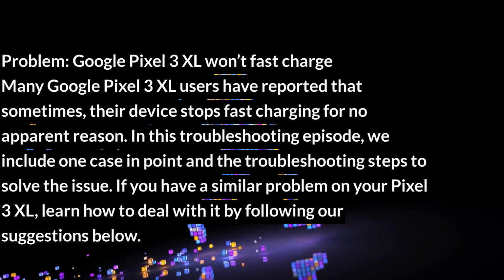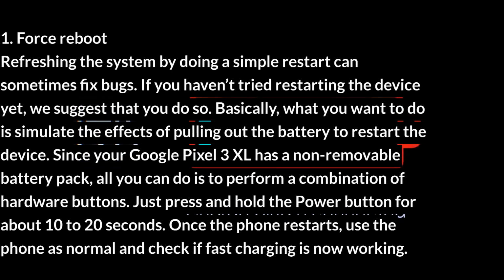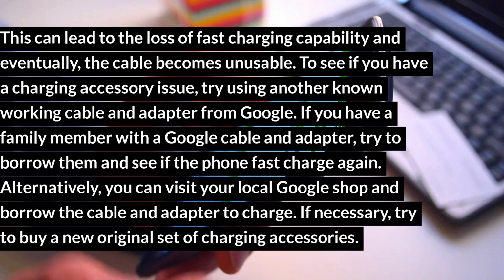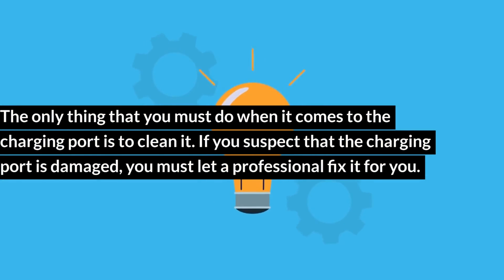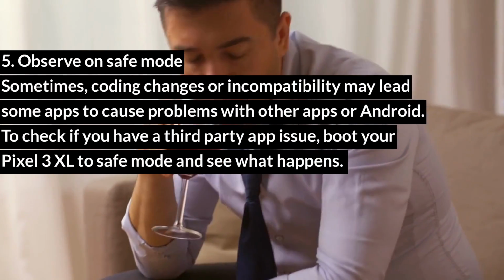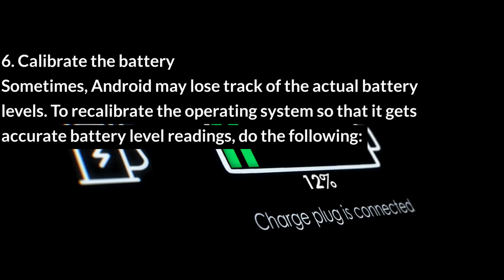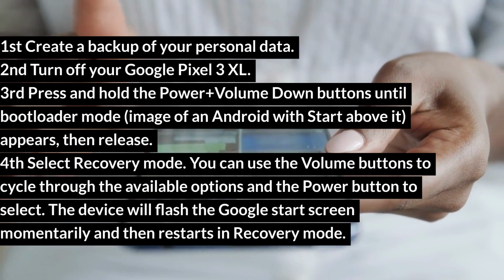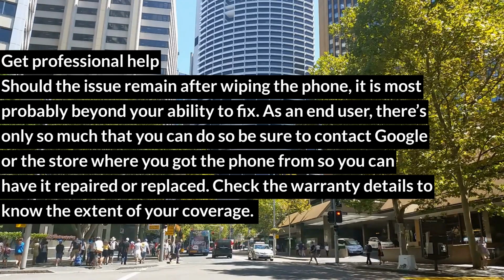How to fix Google Pixel 3 XL not fast charging issue fast charge not working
Problem: Google Pixel 3 XL won’t fast chargeMany Google Pixel 3 XL users have reported that sometimes, their device stops fast charging for no apparent reason. In this troubleshooting episode, we include one case in point and the troubleshooting steps to solve the issue. If you have a similar problem on your Pixel 3 XL, learn how to deal with it by following our suggestions below.

This is the case from on a Pixel 3XL useri purchased google pixel 3 xl last month from flip-kart and i updated it to android PIE but my phone charge very slow please help to get out from this problem.

Solution: Troubleshooting fast charging issue on your Google Pixel 3 XL is not direct and requires patience. Here are the troubleshooting steps that you need to do:

1. Force rebootRefreshing the system by doing a simple restart can sometimes fix bugs. If you haven’t tried restarting the device yet, we suggest that you do so. Basically, what you want to do is simulate the effects of pulling out the battery to restart the device. Since your Google Pixel 3 XL has a non-removable battery pack, all you can do is to perform a combination of hardware buttons. Just press and hold the Power button for about 10 to 20 seconds. Once the phone restarts, use the phone as normal and check if fast charging is now working.

2. Use another charging accessoryLike the main device itself, charging accessories, particularly the charging cable, can go bad suddenly. The USB cable that comes with your device is consists of tiny wires that can easily break. The more wires are disconnected inside, the lower the energy that gets transferred from the adapter to the phone during charging.

3. Install app and Android updatesSometimes, coding bugs may lead prevent regular functionalities like charging or fast charging from working correctly. Make sure that your Android runs the latest firmware version available to minimize bugs. The same goes true for apps. Keeping all apps up-to-date is a good way to lessen the chance of bugs from developing.

4. Check the charging portFast charging on Pixel 3 devices may not work if there’s dirt, damage, or liquid in the charging port. If there’s no visible damage to the port, or if the phone was not exposed to water, you can check for foreign objects or dirt. If possible, try to use a magnifying tool to inspect the port. If there’s dirt that you can see, this may be the reason why charging does not work properly. Use a can of compressed air to take anything that doesn’t belong in the charging port. Do not stick anything in the port to avoid damaging the system.

5. Reset app preferencesSome apps and services require other default or system apps in order to do their tasks. The same is true for fast charging. There may be some system changes that disabled needed defaults apps for fast charging.

To ensure that all default apps are on, follow the steps below.1st Go to Settings.2nd Apps & notifications3rd Tap See all apps. If See all apps is not available, tap App info.4th Tap on Three vertical dots from top of the right side corner.5th Tap on Reset app preferences.and lastly Confirm by tapping on RESET APPS.

5. Observe on safe modeSometimes, coding changes or incompatibility may lead some apps to cause problems with other apps or Android. To check if you have a third party app issue, boot your Pixel 3 XL to safe mode and see what happens.

6. Calibrate the batterySometimes, Android may lose track of the actual battery levels. To recalibrate the operating system so that it gets accurate battery level readings

7. Factory resetIf the cause is software-related, wiping your phone thru factory reset may work.To factory reset your Google Pixel 3 XL

Still have issues with your Pixel 3 XL phone?

Get professional helpShould the issue remain after wiping the phone, it is most probably beyond your ability to fix. As an end user, there’s only so much that you can do so be sure to contact Google or the store where you got the phone from so you can have it repaired or replaced. Check the warranty details to know the extent of your coverage.